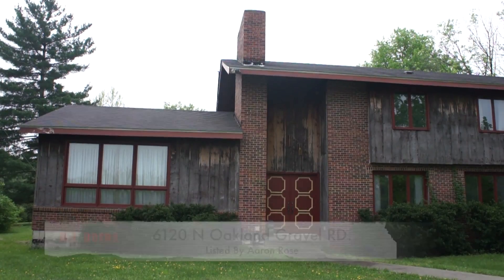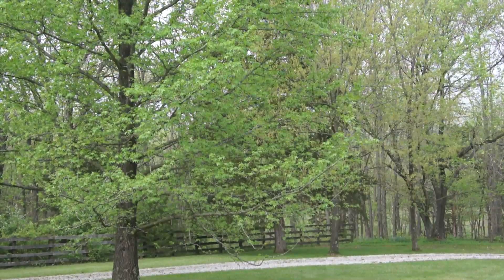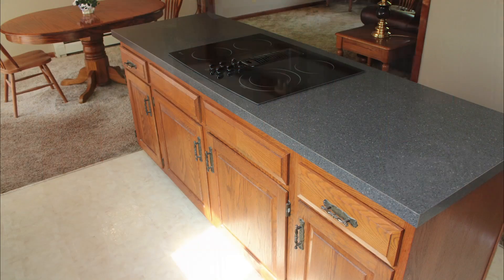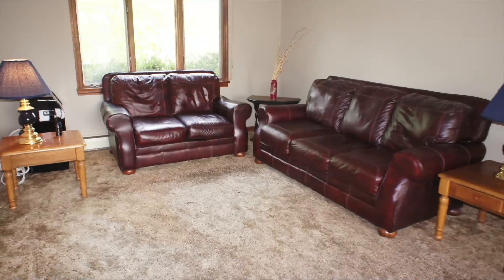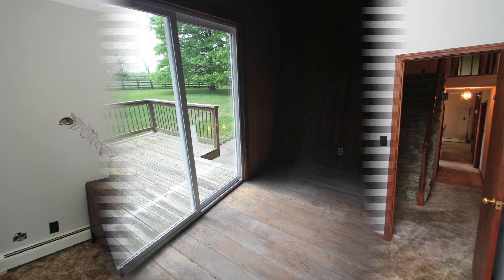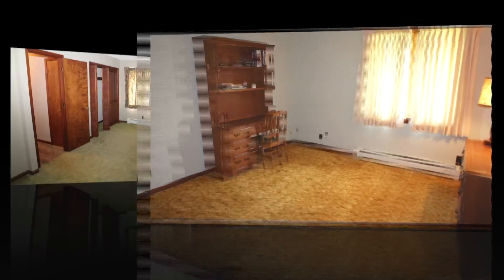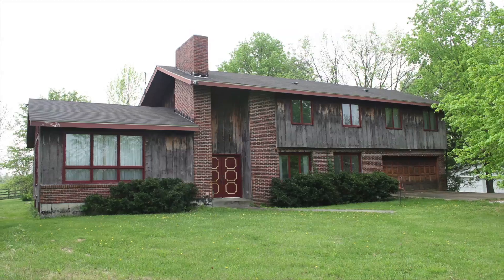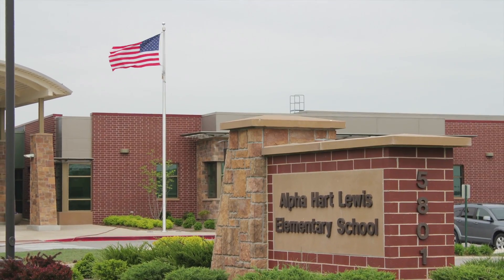Aaron Rose tours 6120 N Oakland Gravel Rd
A stunning look into 6120 N Oakland Gravel Rd